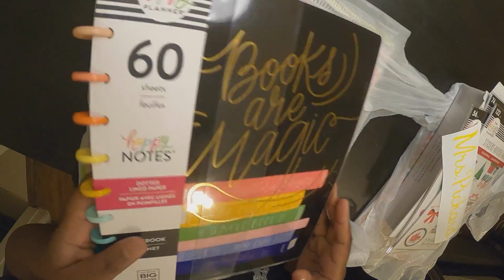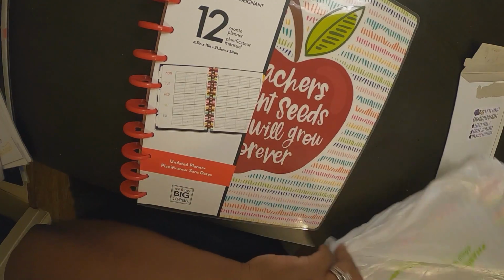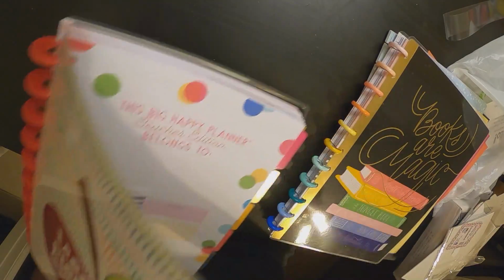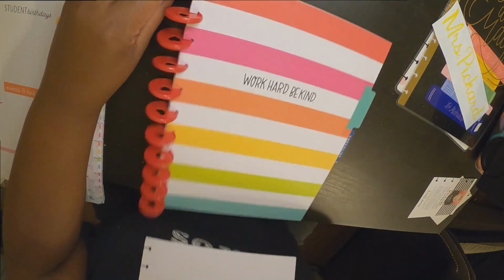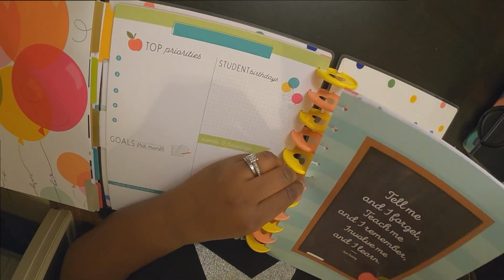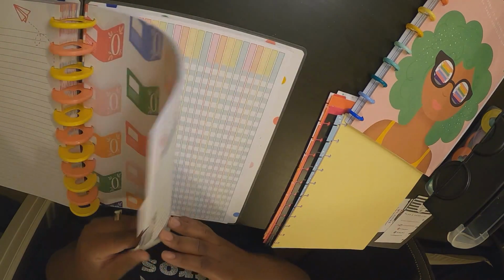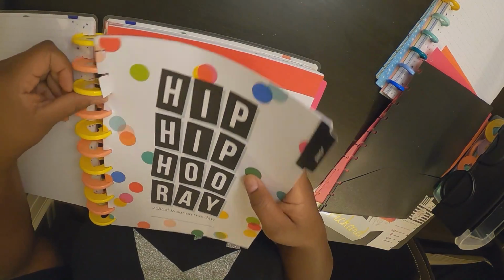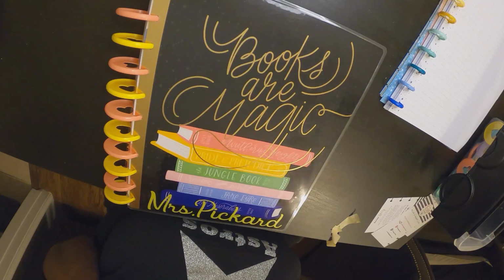2020-2021 Happy Planner Teacher Planner Haul and Setup!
The new happy planners are in for the 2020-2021 School Year!  Join me as I set up my new TEACHER PLANNER for 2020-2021 School Year!